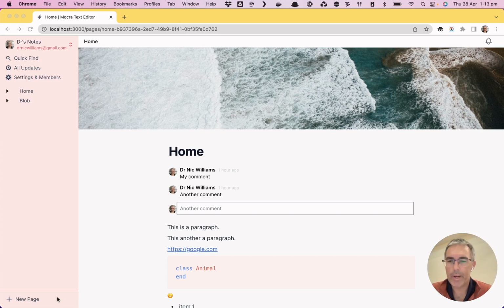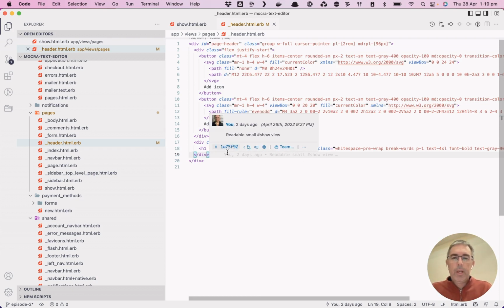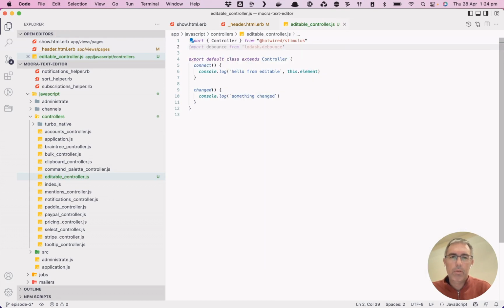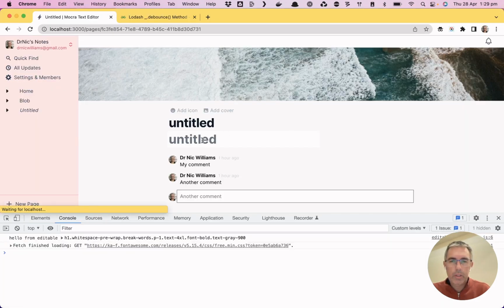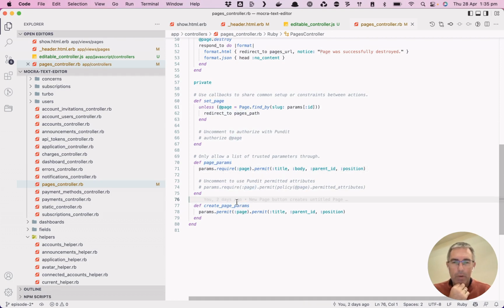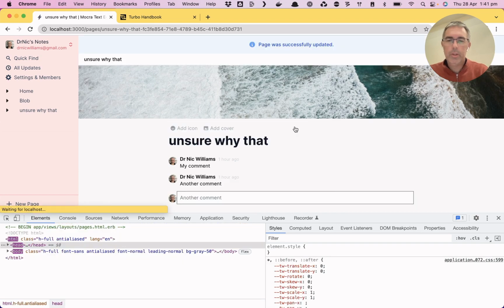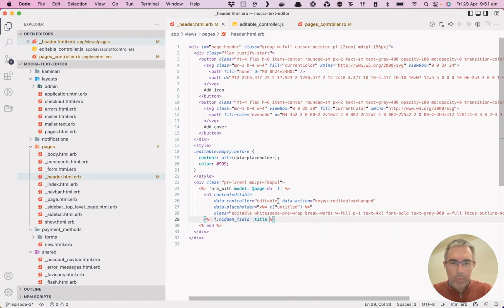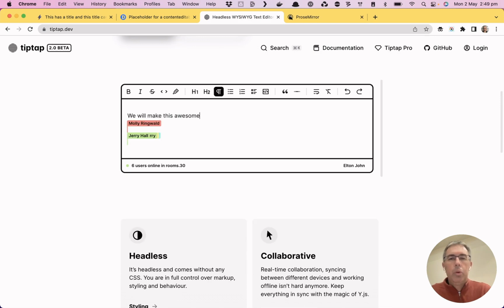Inline Editing each Page Title - Episode 2 - Let's recreate Notion in Ruby on Rails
In a normal Rails app we have forms, we have save buttons, and finish work early. But I want my page titles to be inline editable. I will figure out how to capture key events, submit the changes to the server, and even update the page URL with new slugs.

Sections:

00:00 Recreate Notion - Episode 2 - Inline Editing
00:00 We need inline editing for the title
00:44 Recap progress since Episode 1
02:05 Where we start is...
04:41 We need some JavaScript
07:56 Debouncing
16:27 Programmatically submitting forms with Turbo Drive
20:51 Avoiding Jumpstart Pro CSS on common inputs
23:17 Just one small thing to fix surely?
24:54 Contenteditable Take 2
28:00 Copying value to hidden field
29:58 Summary
32:02 Next episode?!